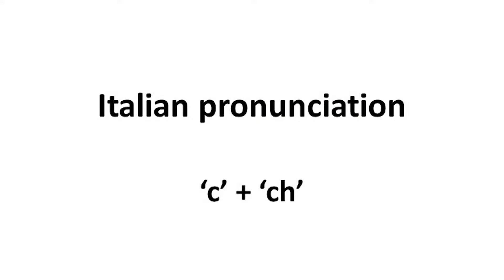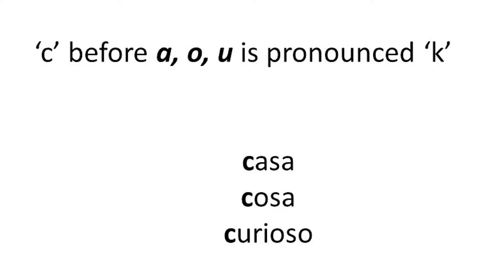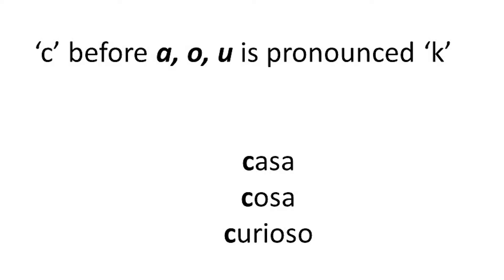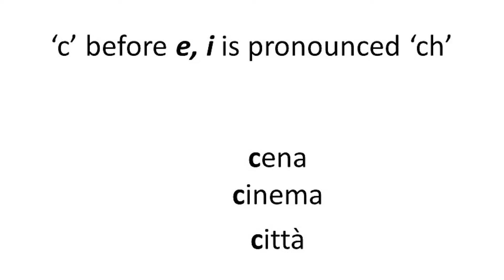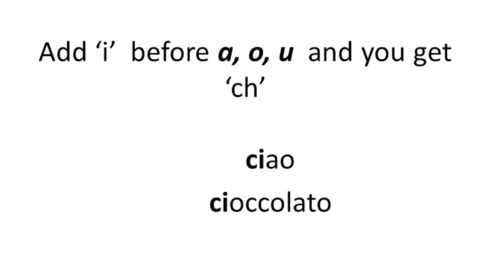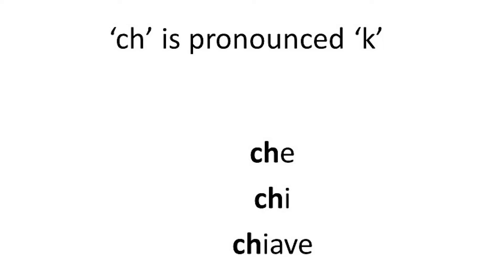Pronouncing "c" and "ch" in Italian - Anna Proudfoot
Anna Proudfoot, Lecturer in Italian is explaining how to pronounce these letters in Italian